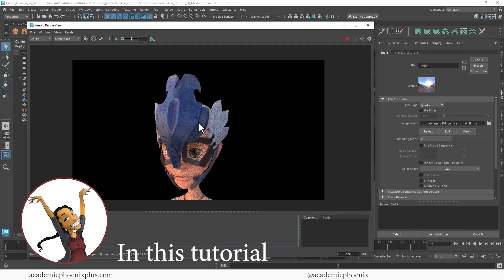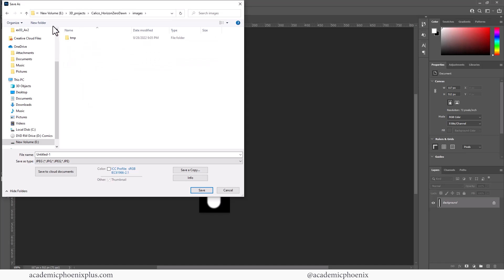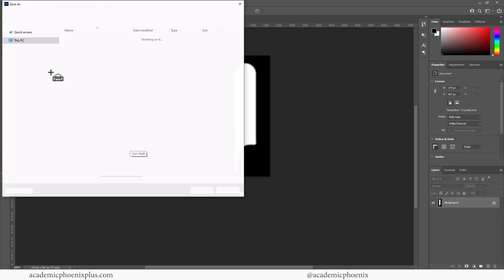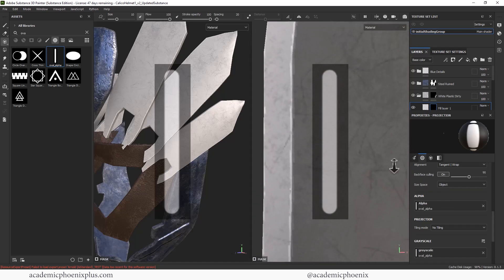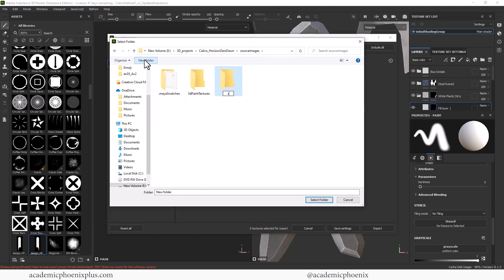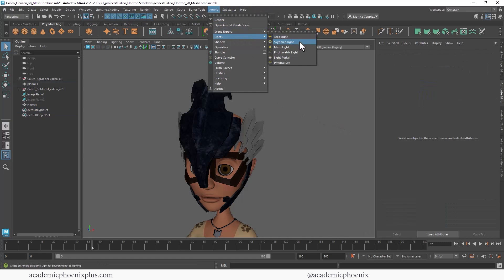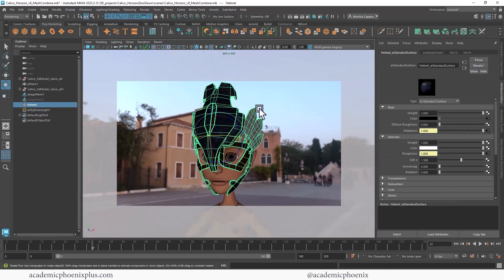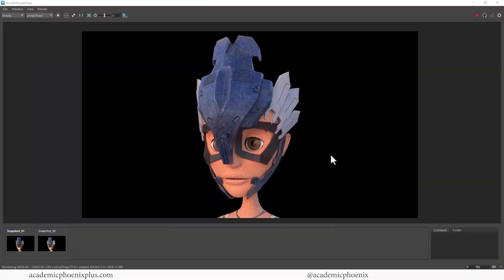Finally Finished the Helmet Inspired by Horizon Forbidden West in Maya 2023! (5/6)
I've been itching to finish this helmet inspired by Horizon Forbidden West... and I finally did! In this video tutorial, I will go over how to create your own brushes/alphas in Substance Painter, and import your textures for a final render in Maya. I'm excited to finally complete this beautifully designed helmet!
There's lots to cover so let's get started!
Software Used: Maya 2023, Substance Painter 3D